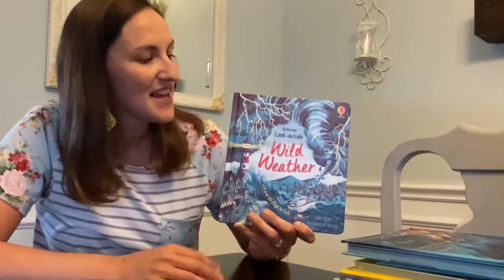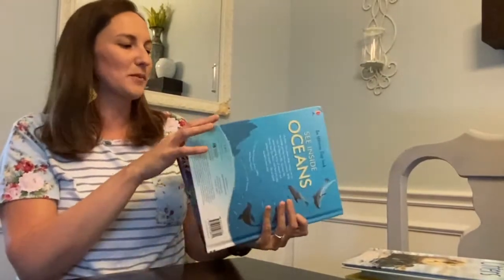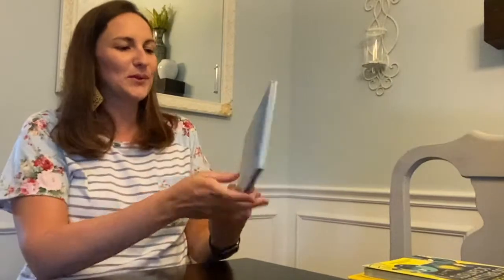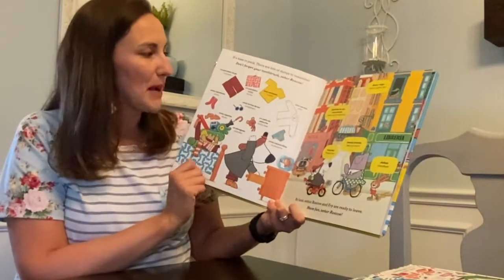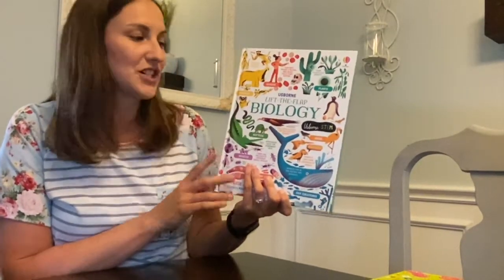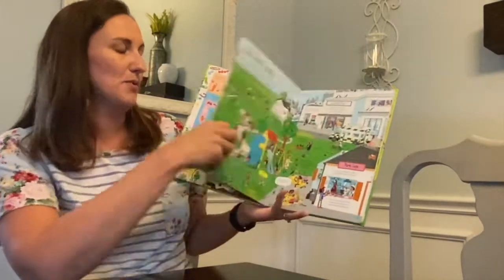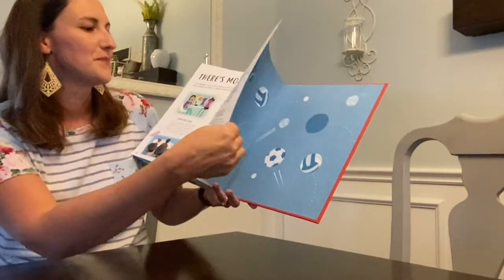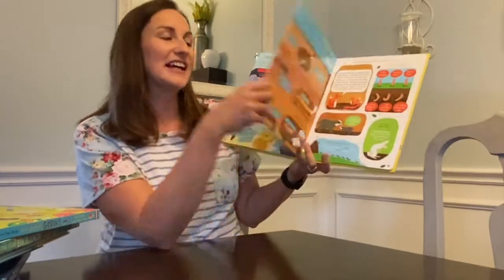New Nonfiction from Usborne Books and More - June 2020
Usborne Books and More has tons of fun and educational resources for kids. Whether your kids attend a school or are homeschooled, these are such a valuable addition to your family’s library!